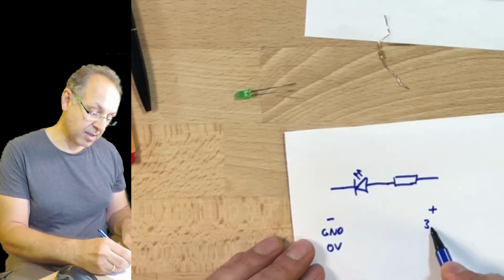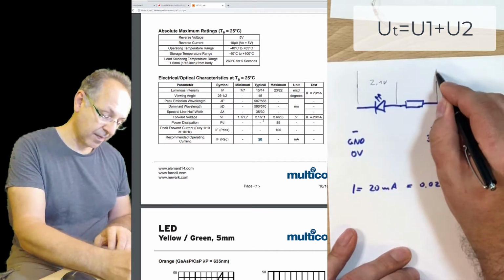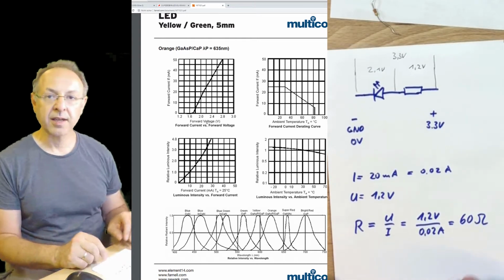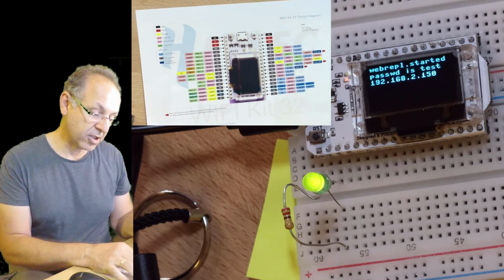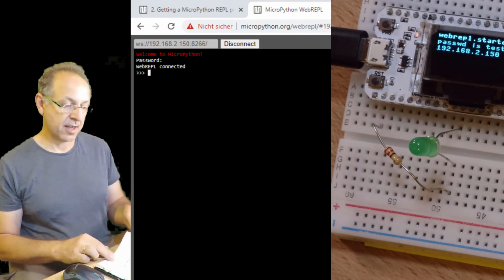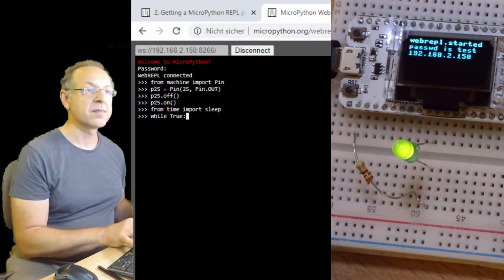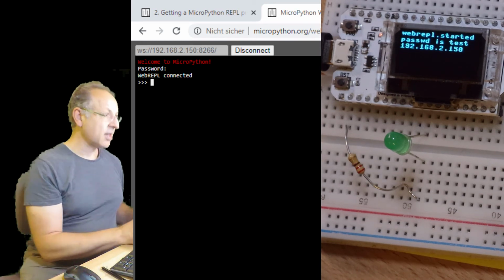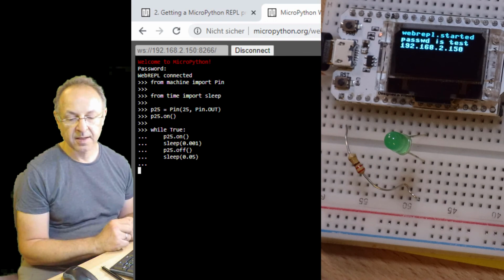LED an ESP32